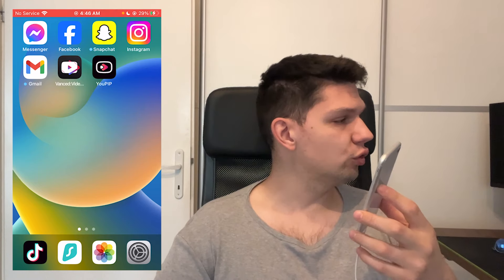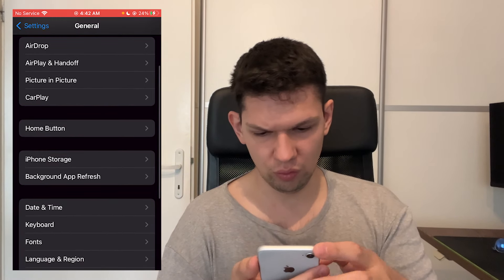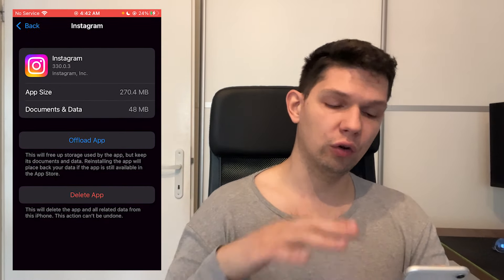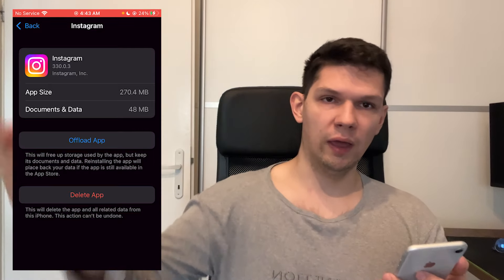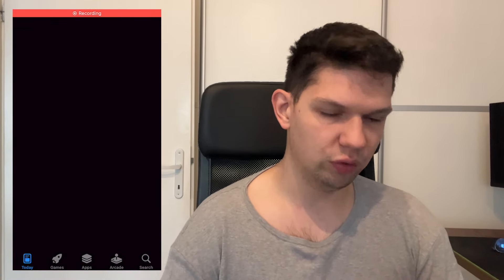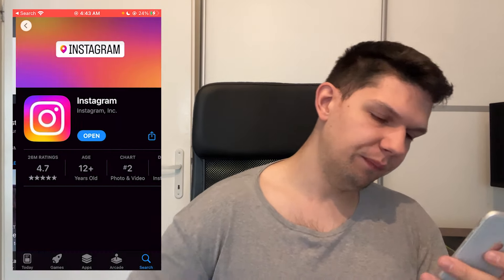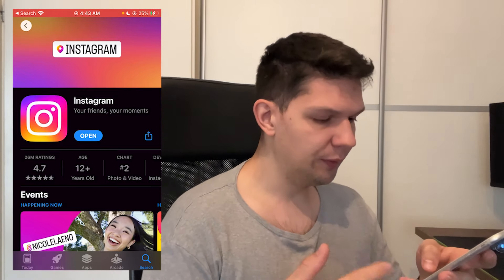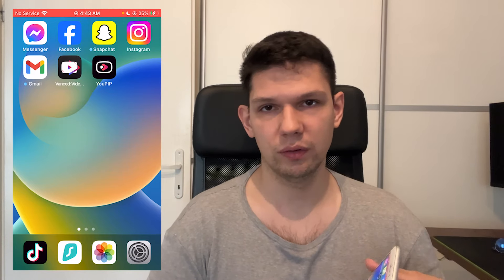How to Fix Instagram Story Frames Option Not Showing (2024) - Full Tutorial (latest update)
Learn exactly How to Fix Instagram Story Frames Option Not Showing